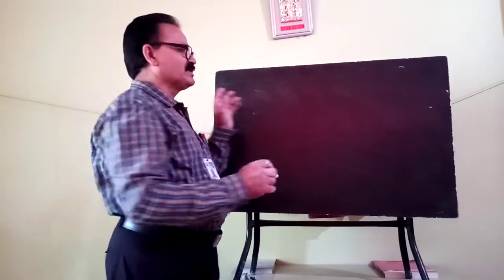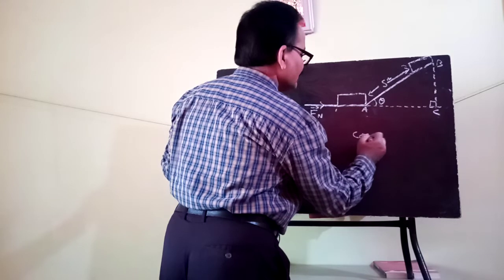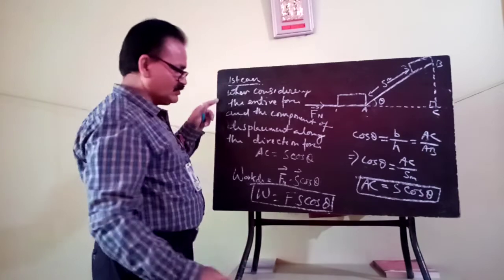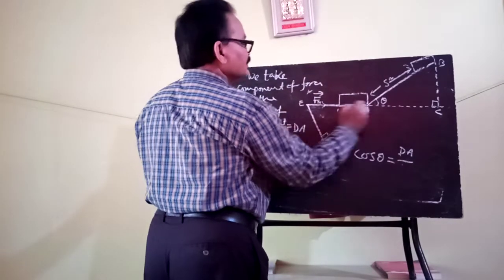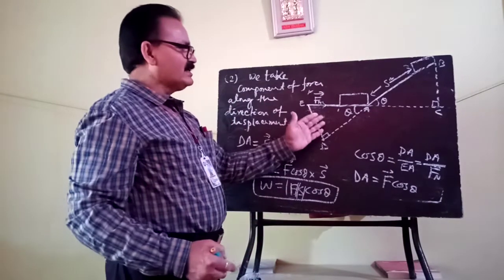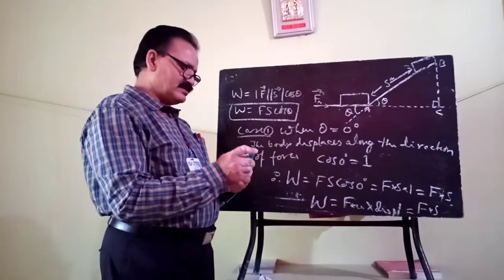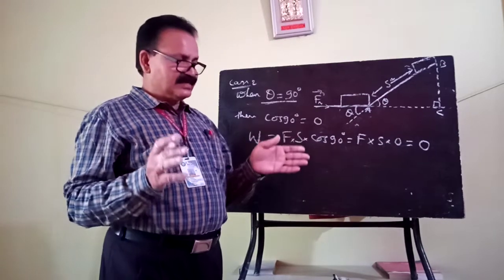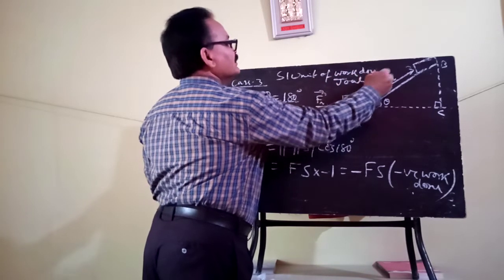Work-Energy-Power-(Derivations of the expression of amount of work done )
For ST-10 ICSE(PHYSICS)&ST-9(CBSE)